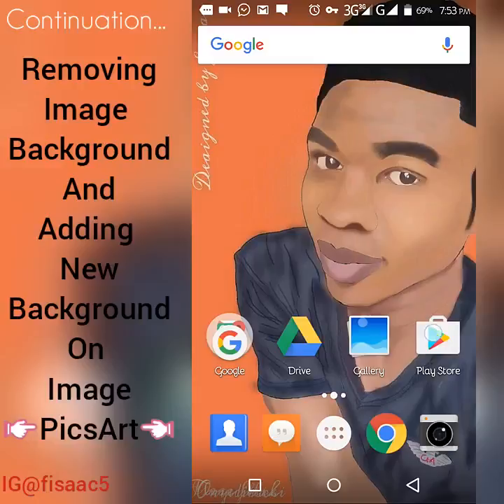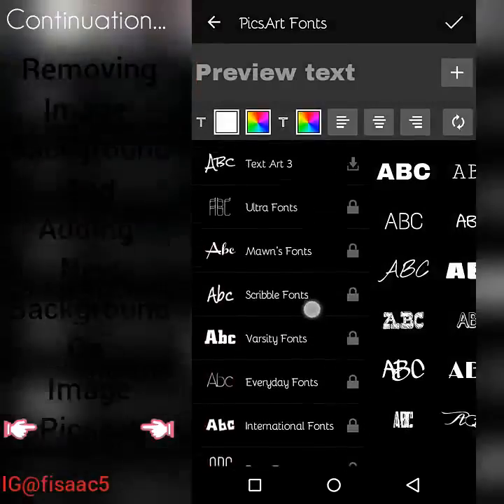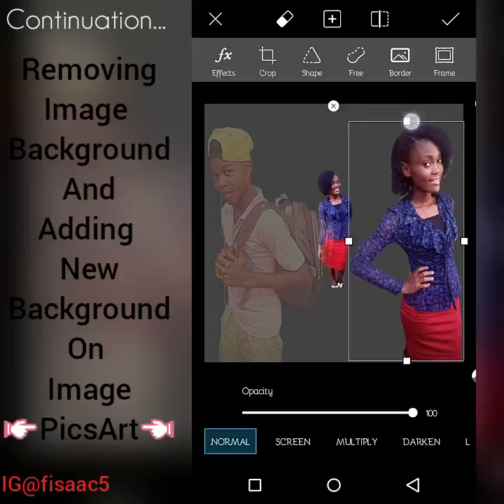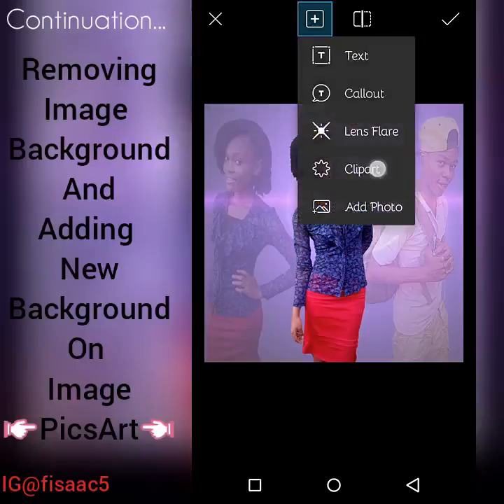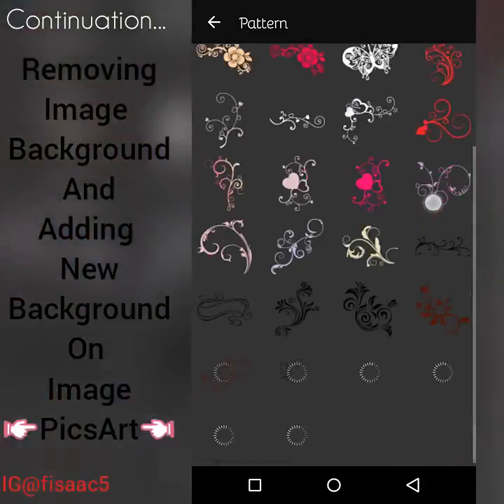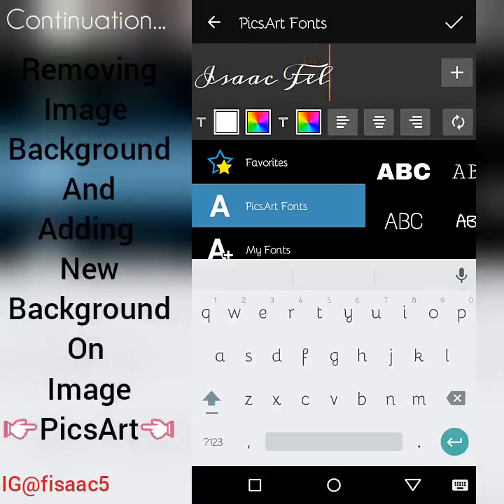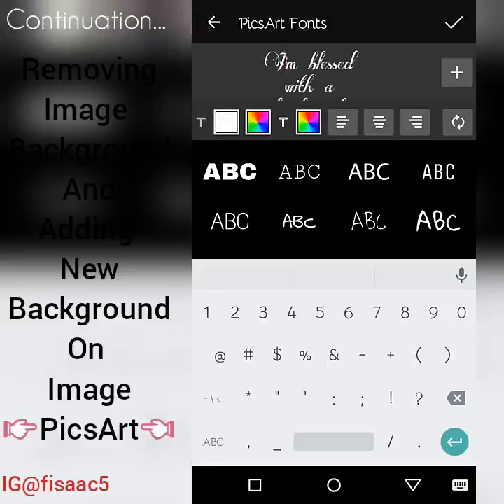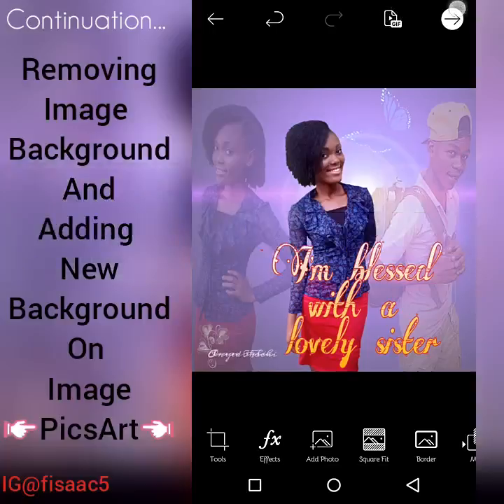PicsArt free background image